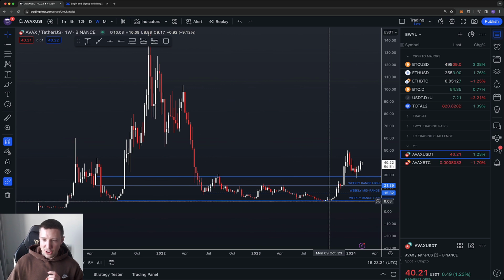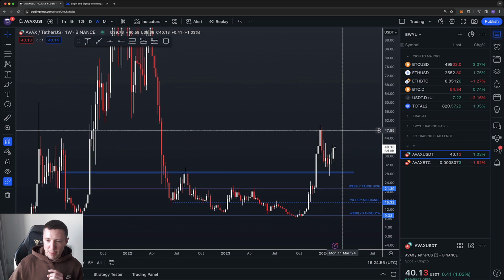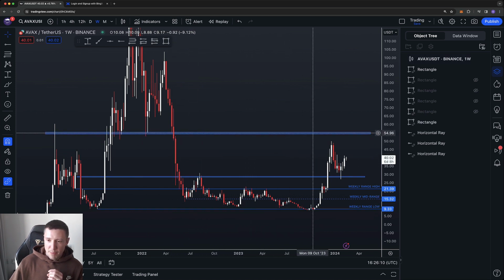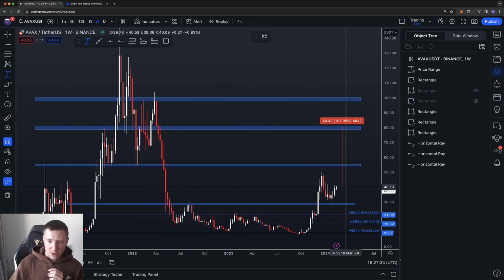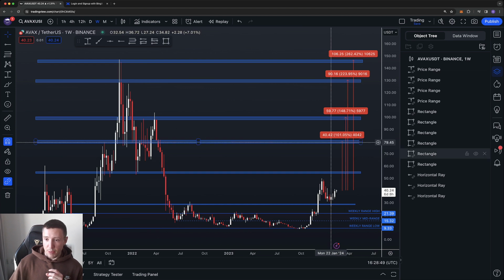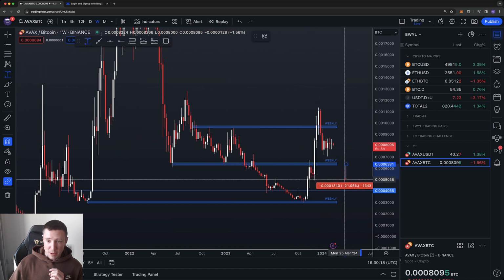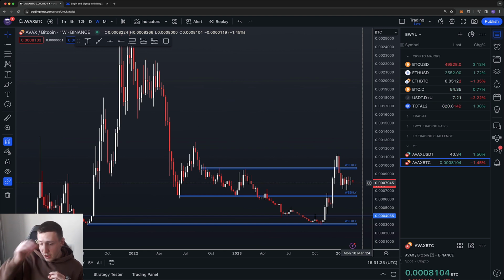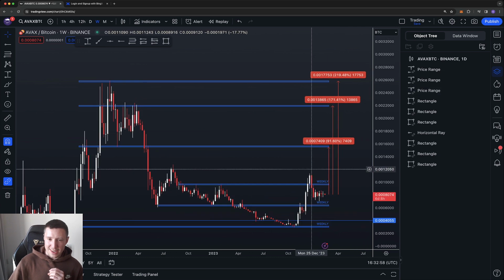Avalanche AVAX Technical Analysis | Back to All-Time High's?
Today we review our technical analysis on Avalanche (AVAX) from our previous video and look at why now might be the time to buy and also what price to consider taking profits for both the USDT & BTC pairs.

00:00 Introduction
00:50 AVAX Technical Analysis USDT
05:53 Why It's Important to Take Profits
07:12 AVAX Technical Analysis BTC